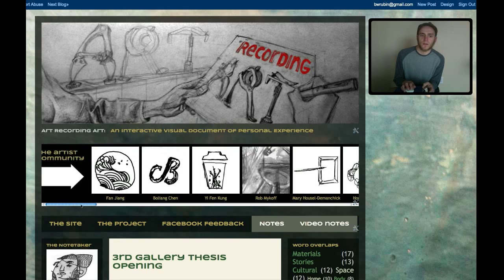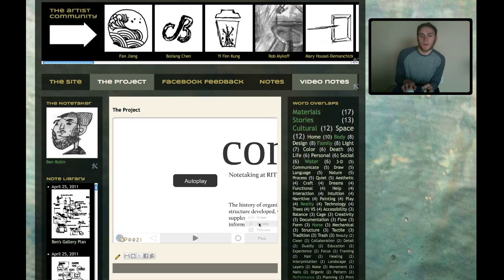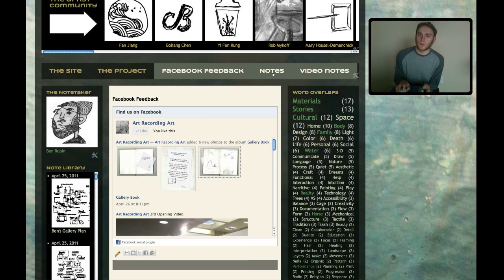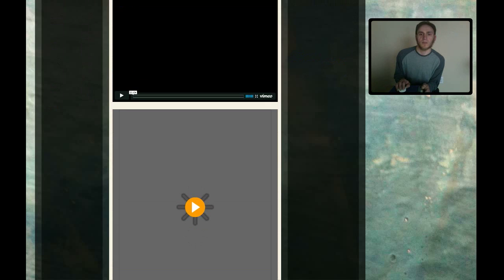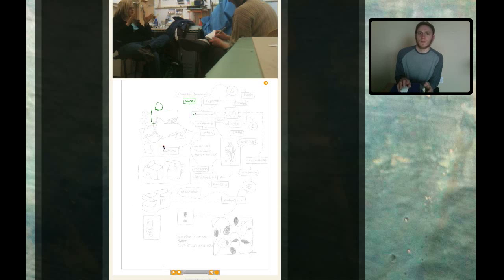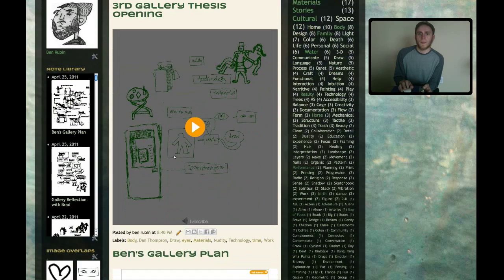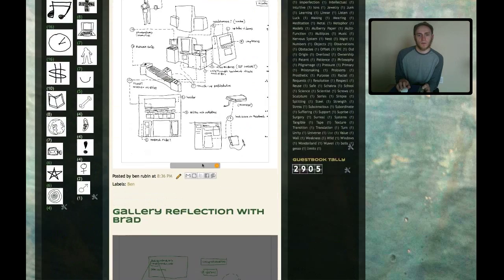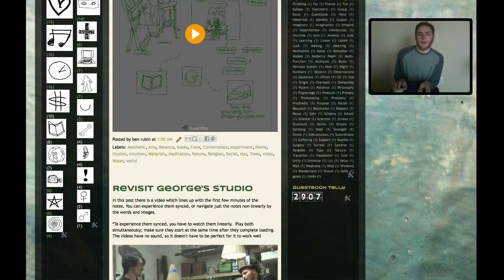Art Recording Art Walk-Through.mov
A walk-through of my thesis project website